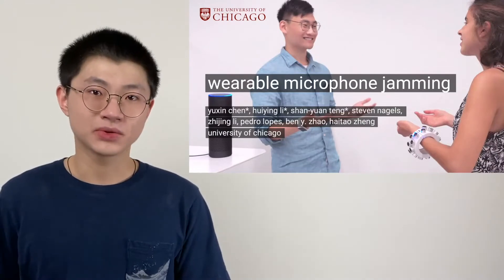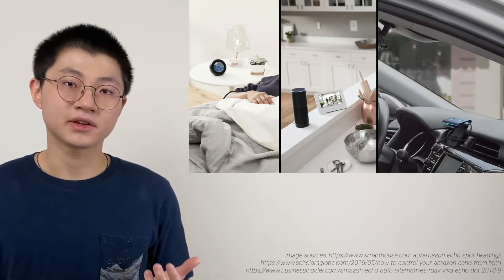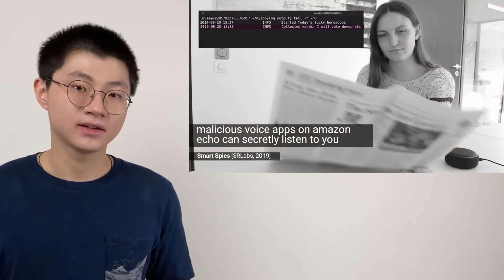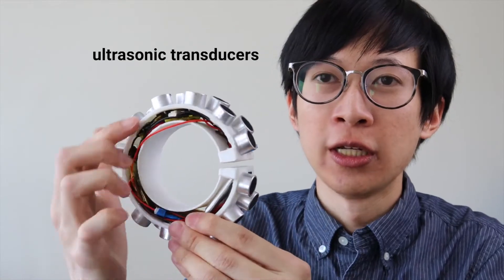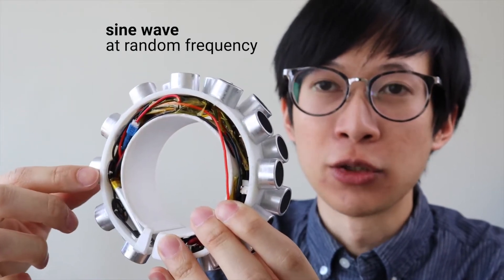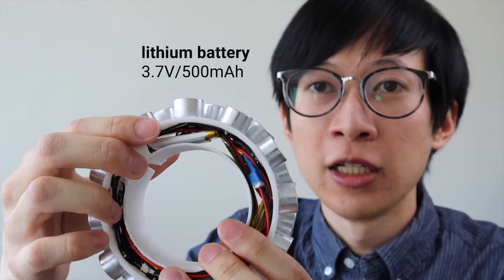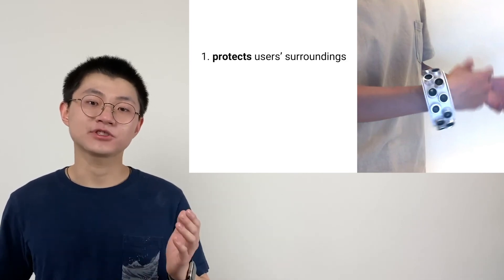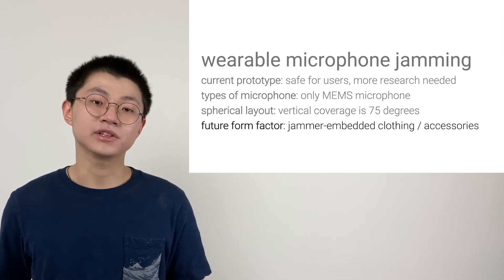Wearable Microphone Jamming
Yuxin Chen, Huiying Li, Shan-Yuan Teng, Steven Nagels, Zhijing Li, Pedro Lopes, Ben Y. Zhao, Haitao Zheng

Session: Wear is my input

Abstract
We engineered a wearable microphone jammer that is capable of disabling microphones in its user's surroundings, including hidden microphones. Our device is based on a recent exploit that leverages the fact that when exposed to ultrasonic noise, commodity microphones will leak the noise into the audible range.